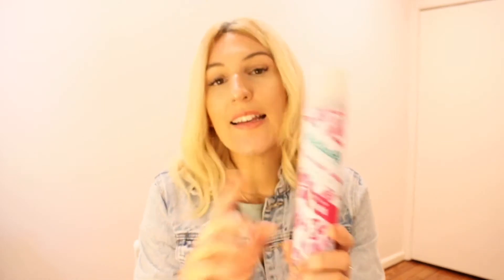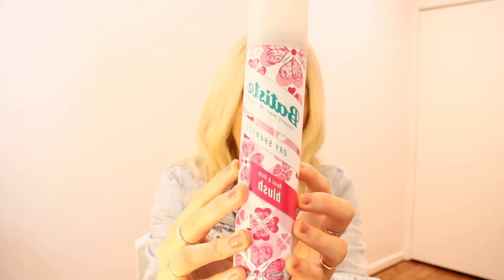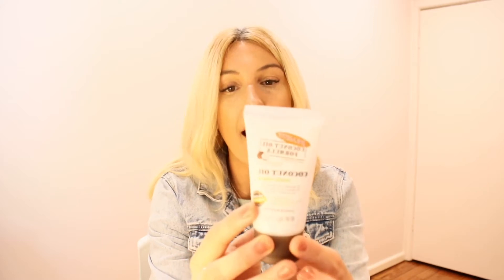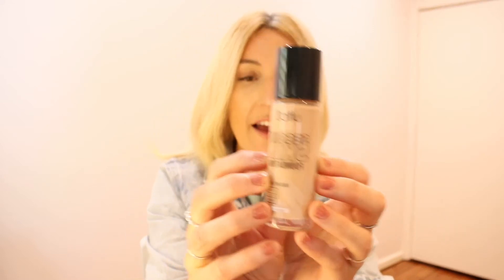TOP 5 DRUGSTORE FAVOURITES OF DECEMBER 2020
🦋 Hi Everyone!

Im sharing my top 5 favourite drugstore products for December!

Have you used any of these before?